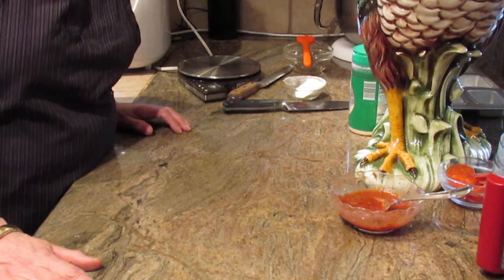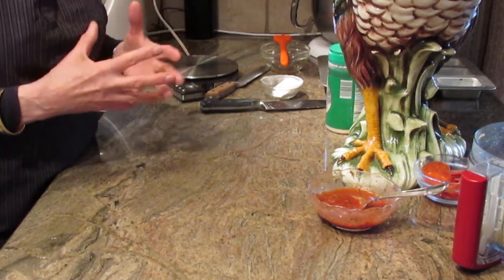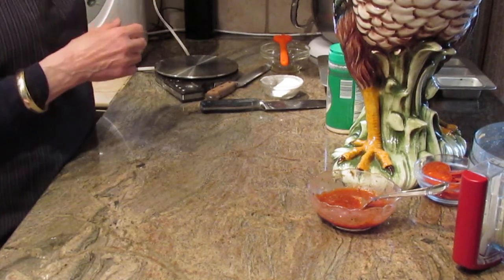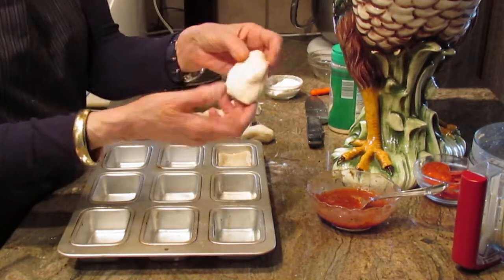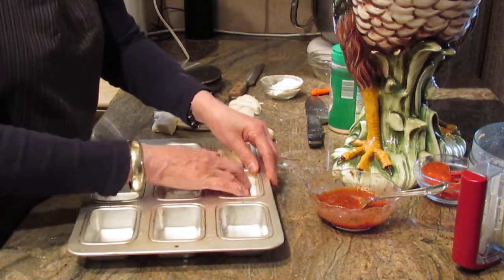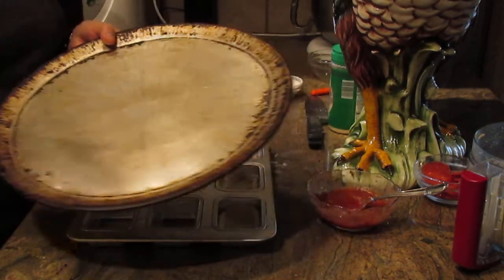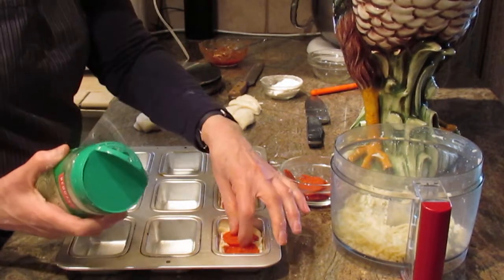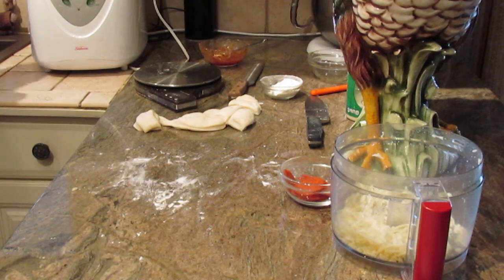Thick Pizza Bites /Dough by Diane Lovetobake